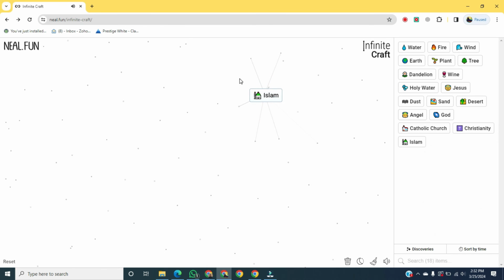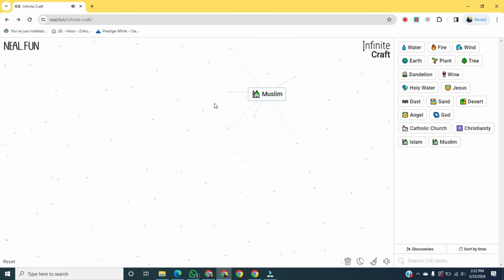How To Make Muslim In Infinite Craft | Get Muslim/Islam In Infinite Craft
Learn how to make a Muslim in Infinite Craft Game. Follow the step-by-step process to get Muslim or Islam in the infinity craft game.